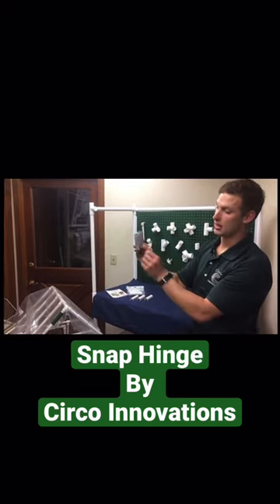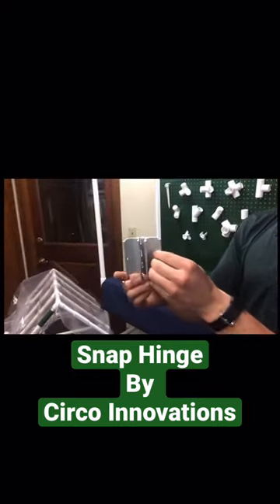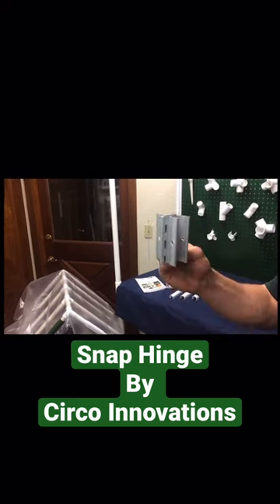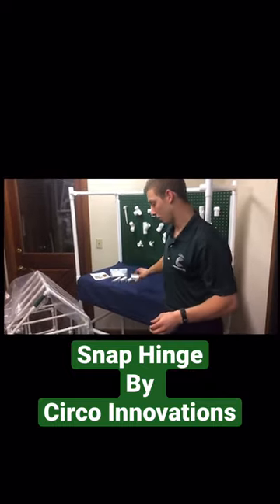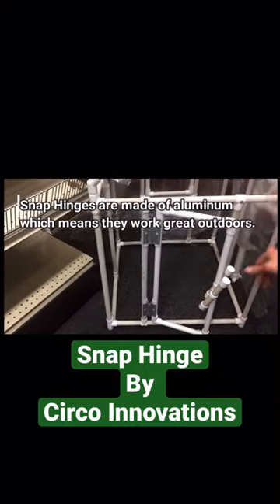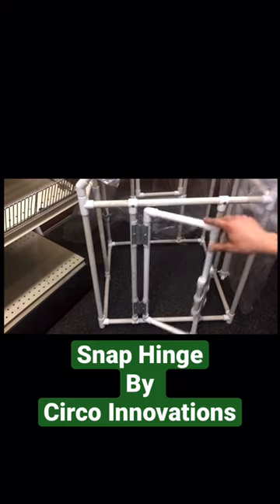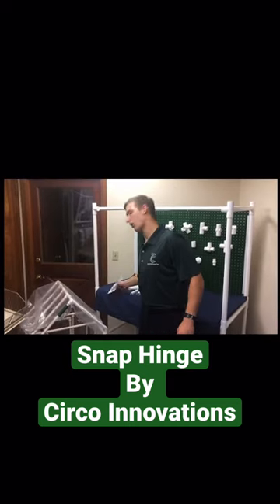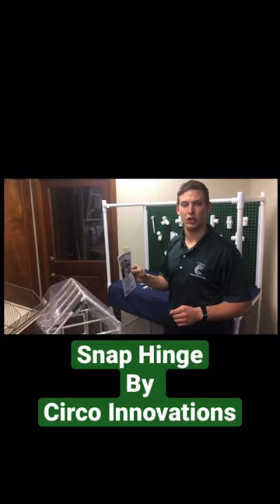Snap Hinge for PVC pipe and Metal Piping. Easy way to Build a Door or Window ￼on your Greenhouse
Circo Innovations specializes in PVC fittings and Snap Clamps. Snap Hinges are great for making a hinged door way or window in your PVC structure. Applications include greenhouses, chicken pens, row covers, paint booths, dog pens, pitched roof greenhouses and so much more. The special design utilizes Snap Clamp style grip on the pipe while integrating a hinge . Use Snap Clamps with Snap Hinges to easily create your PVC project. For sizing and project ideas see our